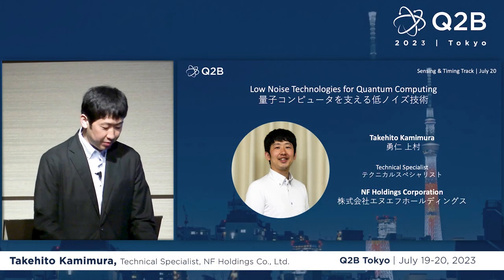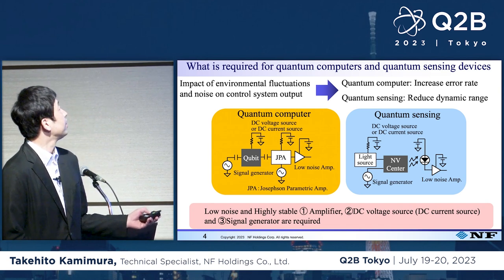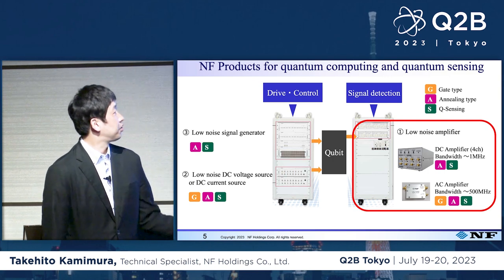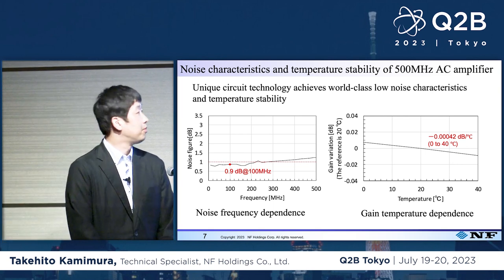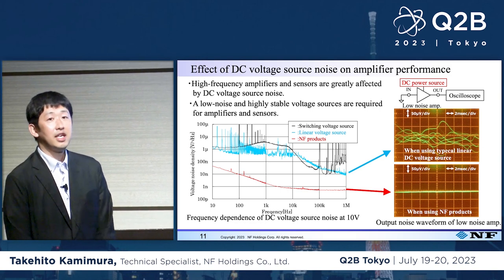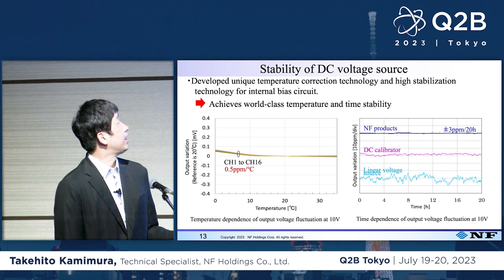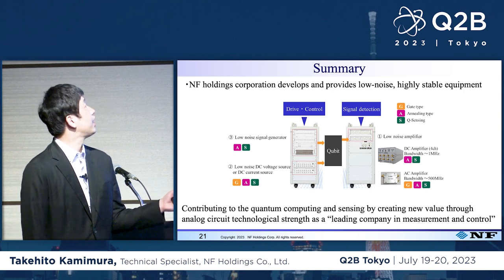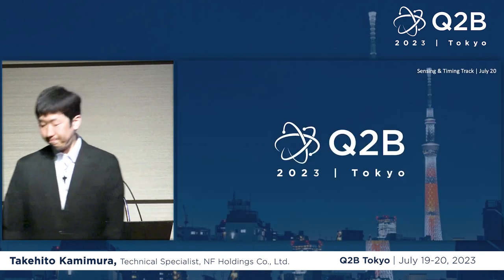Q2B23 Tokyo | Low Noise Technologies for Quantum Computing| Takehito Kamimura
Takehito Kamimura, Technical Specialist, NF Holdings Co., Ltd. | Low Noise Technologies for Quantum Computing